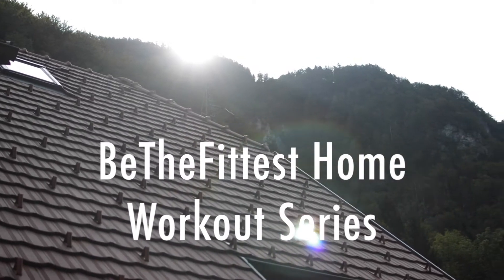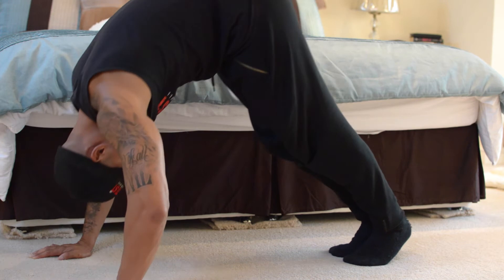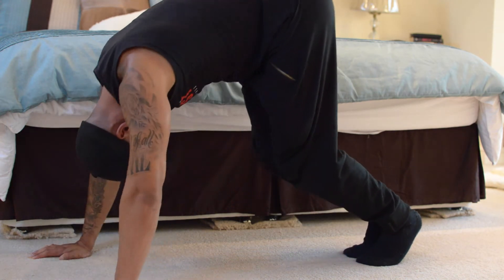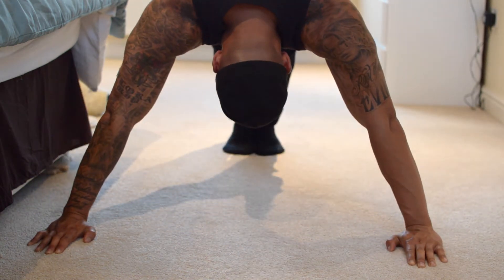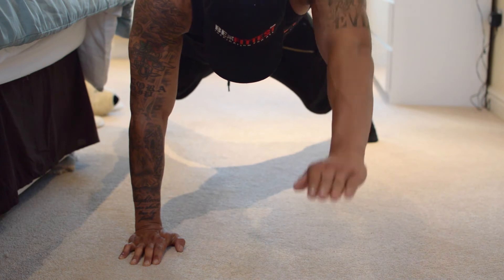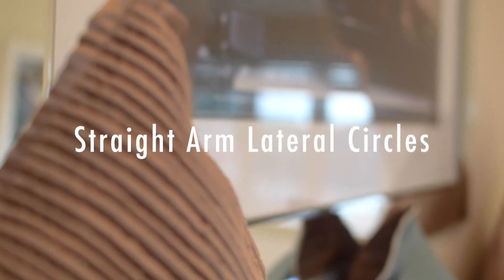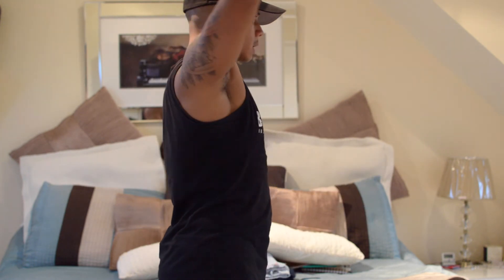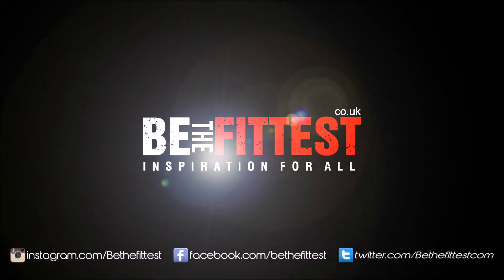Amazing home shoulder workout - Episode 4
Episode 4 from The BetheFittest Home Workout Series. This episode is 3 rounds of shoulder circuits. Great workout for building strength and size to your shoulders. No equipment is needed and this is great if your running short for time. Music by Nicolay